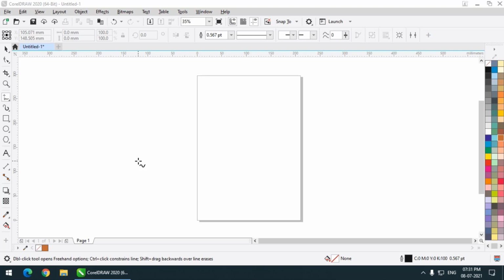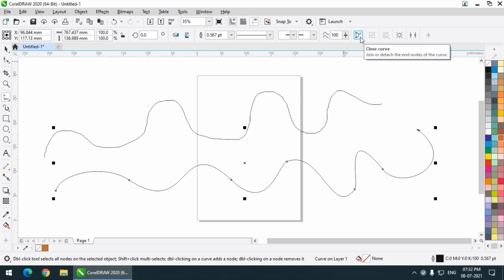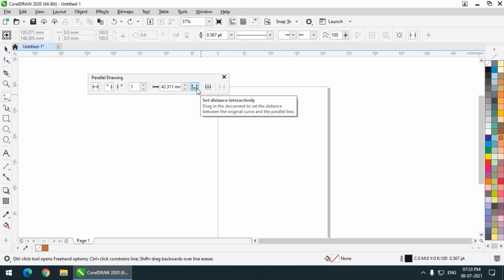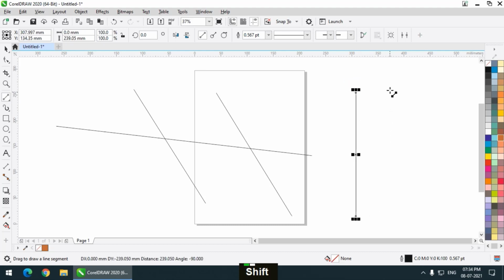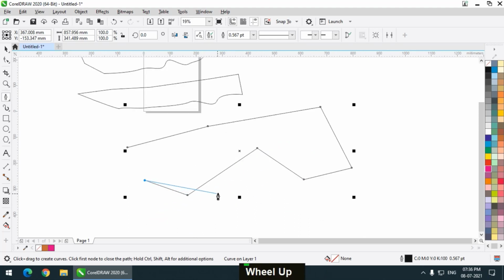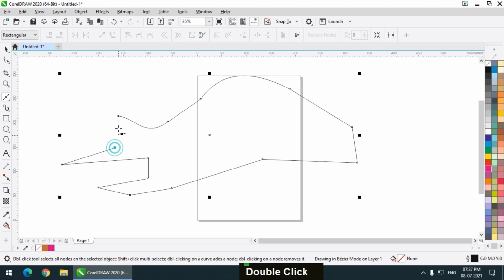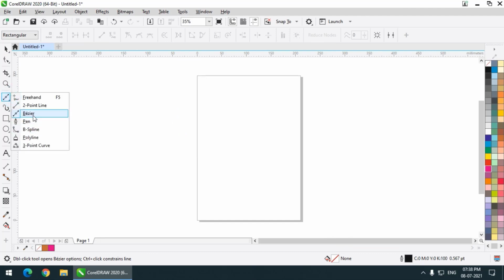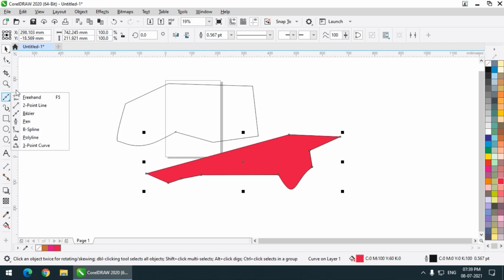Freehand Tool and Bezier Tool in CorelDRAW | Class 7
In this video we're going to explore Freehand tool and Bezier tool which are used for creating strokes or outlines.